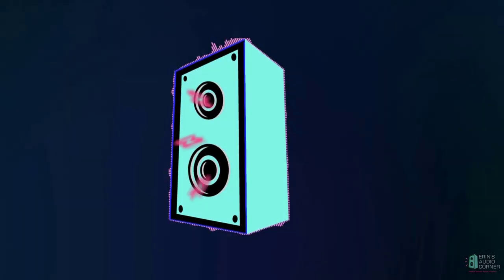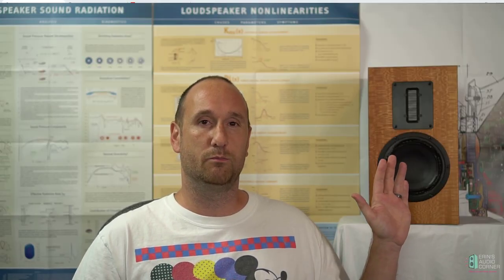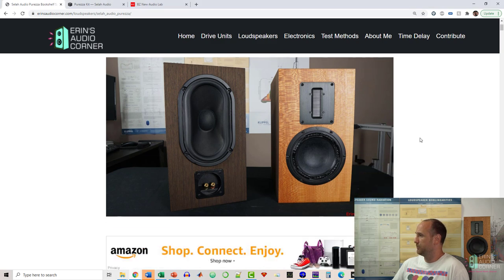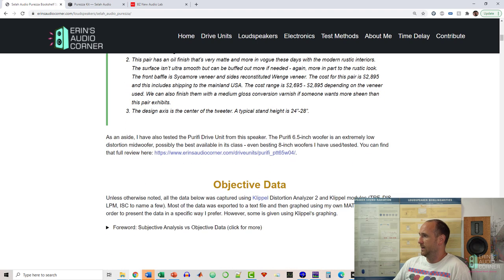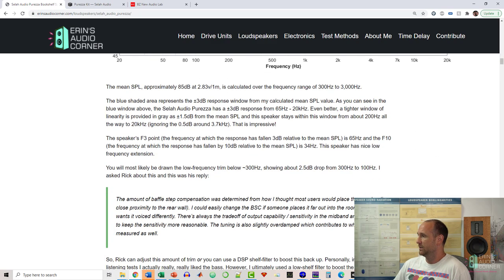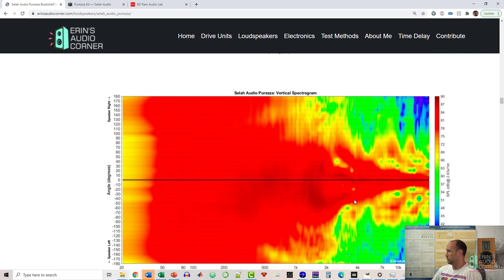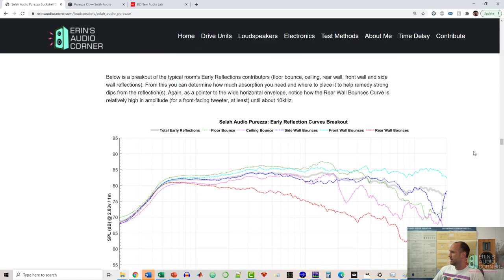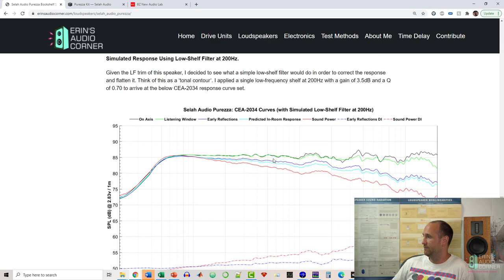Selah Audio Purezza Bookshelf Speaker Review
The Selah Audio Purezza is a DIY design by Rick Craig.  The Purezza is a very accurate and enjoyable speaker. While the baffle step correction may be a problem to some, it can be resolved by Rick easily from what he says. I simply used an electronic low-shelf filter to resolve this and was on my way (and, thus, my comments below are with this adjustment).

The soundstage is incredible. Focus is top notch. There were no gripes of mine once I made the LF trim correction (before this, the top end sounded a bit hot).

The distortion is at dangerously low levels. What does that even mean?… Well, most of the time distortion is an indicator that the volume is too loud. We hear distortion and we turn it down. With these speakers, I was often in the 95-100dB level (at 11 feet, no less) without having a clue it was that loud.

I have yet to hear a speaker of this size with this level of neutrality. The midrange is so distortion-free that it’s like listening to your music collection with a new set of ears/memory. I have to think that this is pushing the envelope, if not exceeding it, for performance in this size class and cost.

I wholeheartedly recommend the Selah Audio Purezza speakers if they are within your budget.